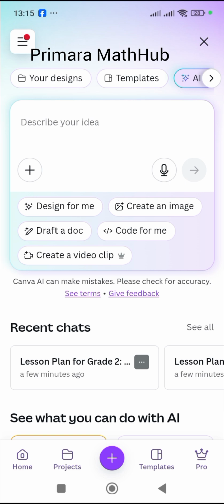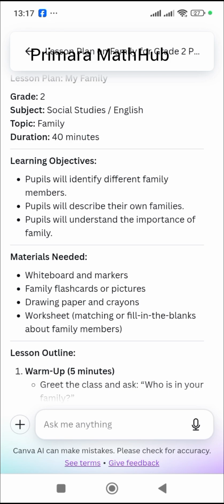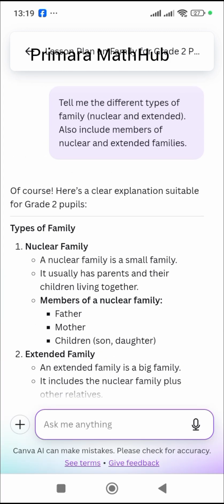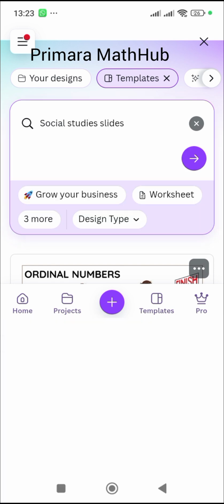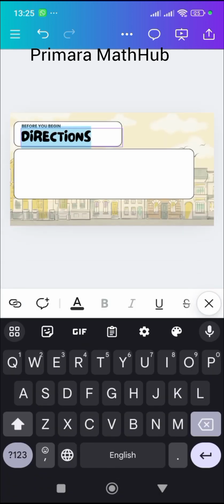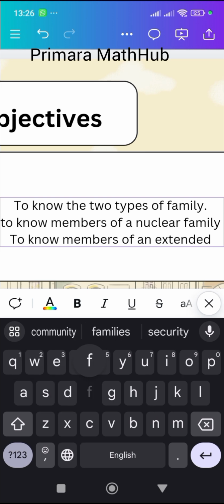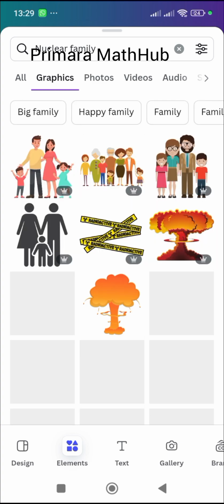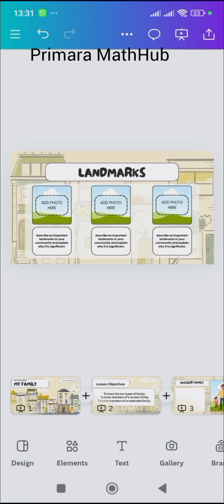How to use CANVA to create LESSON PLAN AND SLIDES